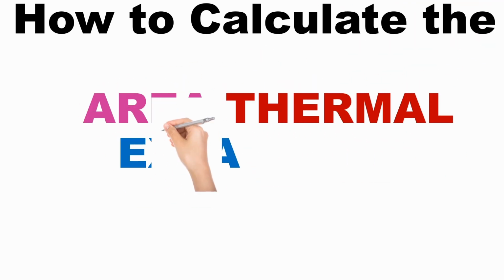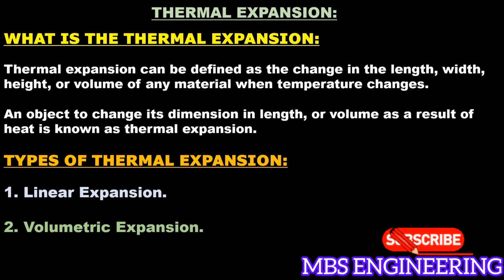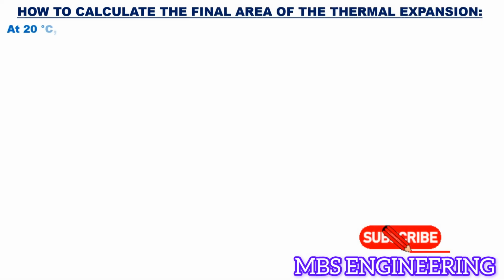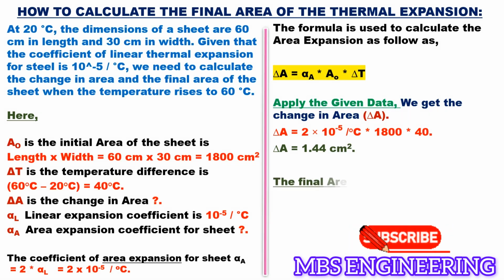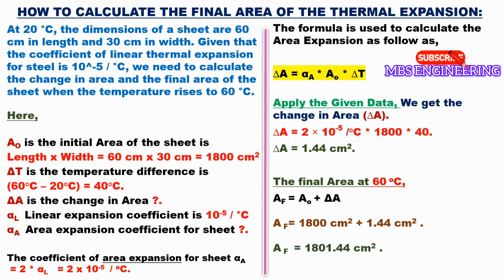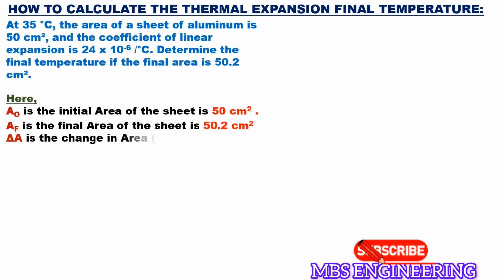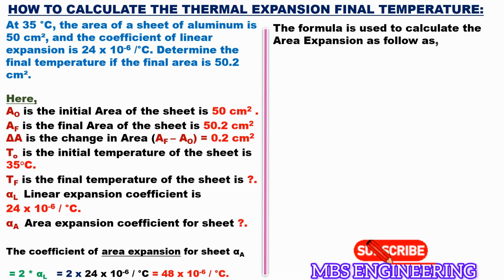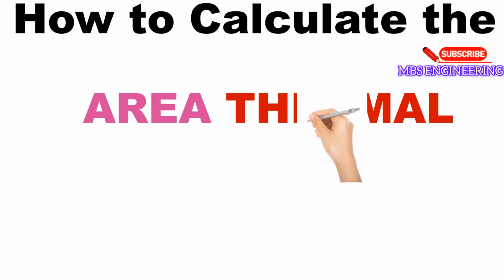AREA THERMAL EXPANSION / HOW TO CALCULATE THE AREA THERMAL EXPANSION / CHANGE IN AREA / FINAL AREA /